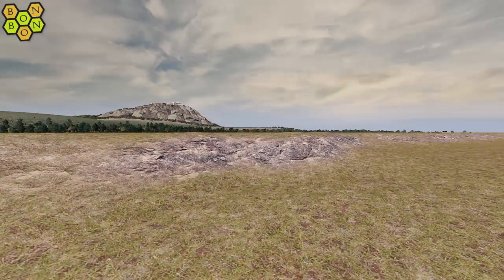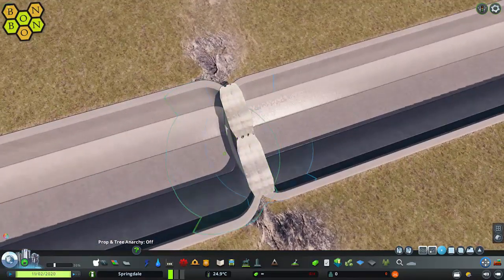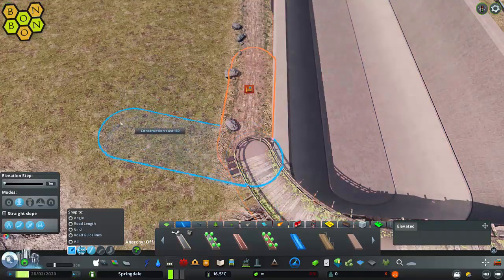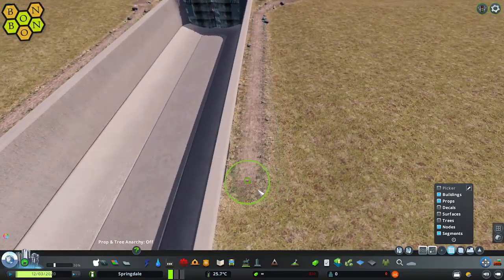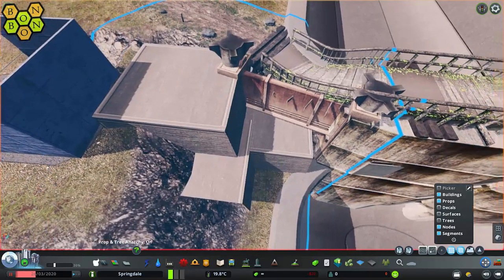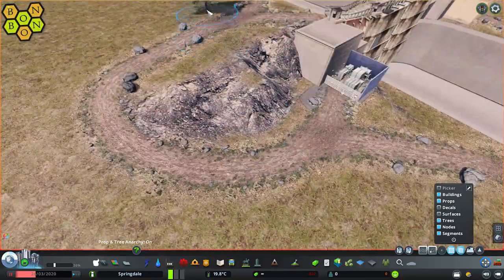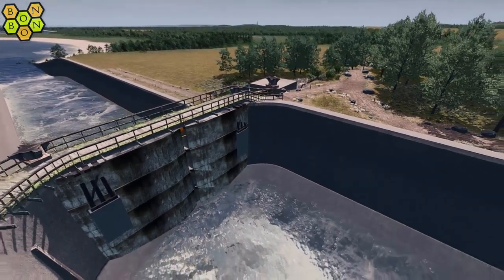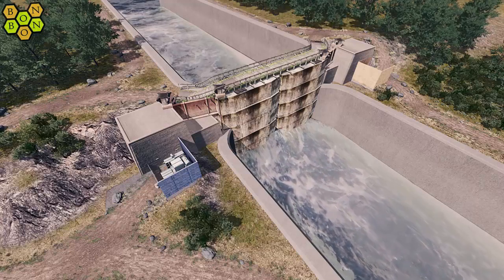CitiesSkylines - Making A Canal Lock [Vanilla] - Tutorial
An infamous CitiesSkylines creator recently asked whether it was possible to creator a canal lock in the game.

Challenge accepted.

Today:
A detailer's tutorial on how to make a vanilla canal lock in Cities: Skylines

Today's Map
Saint Catherine's Point by BonBonB